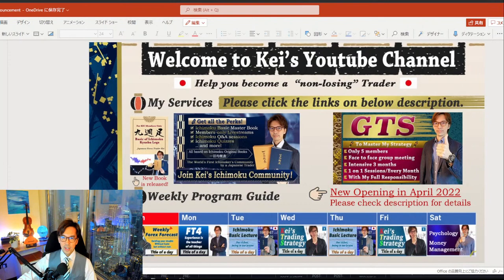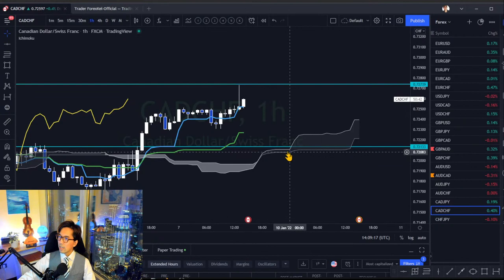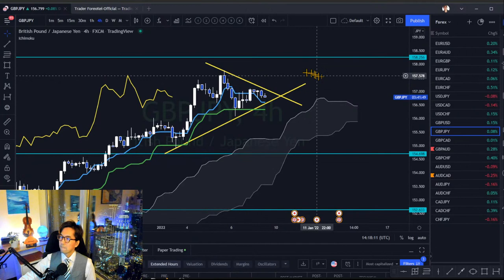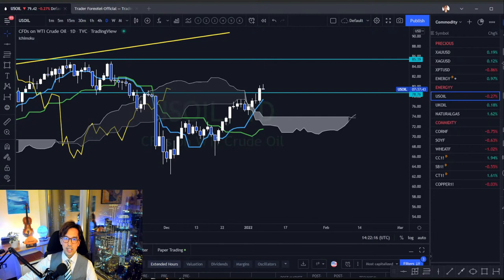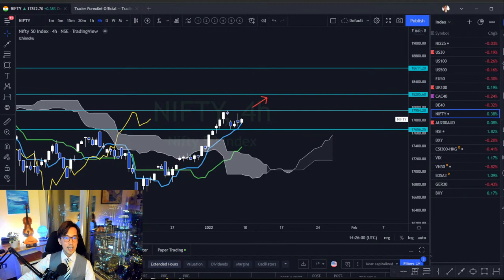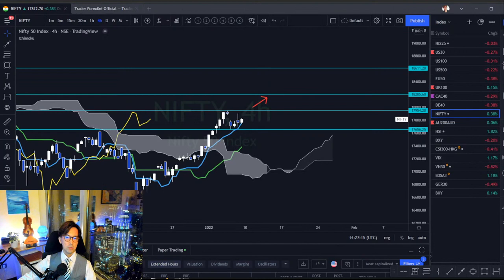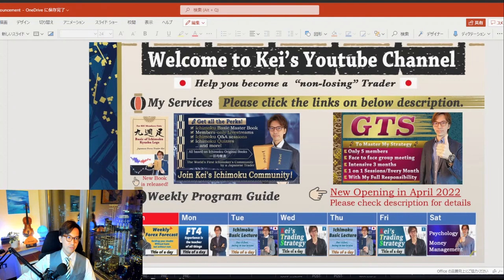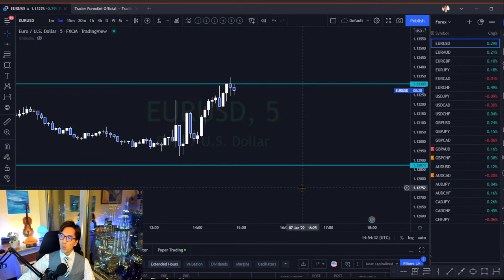Analysis after US Non-Farm Payrolls. Ichimoku KTS analysis / 7 January 2022